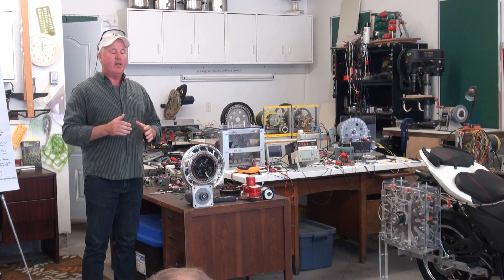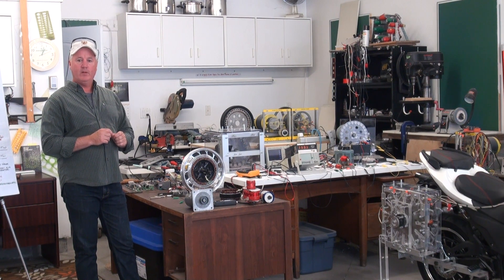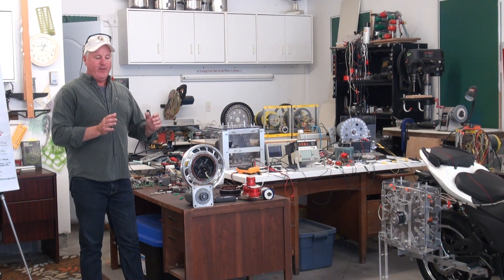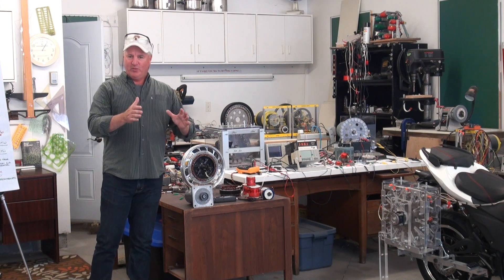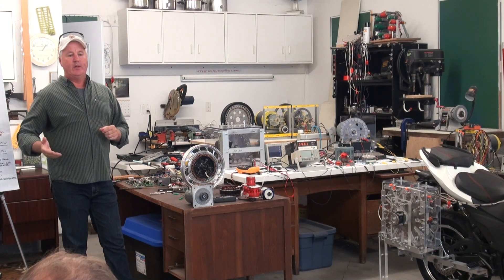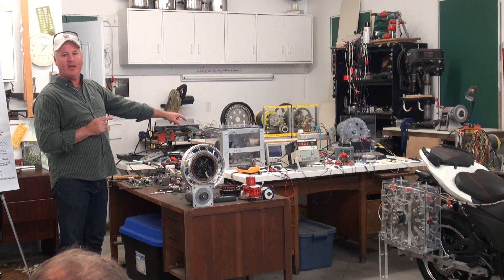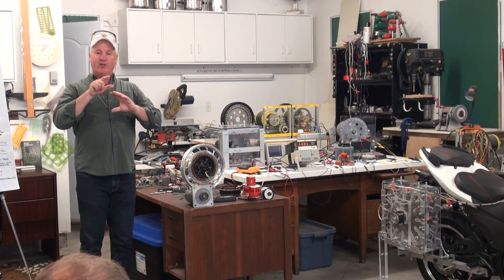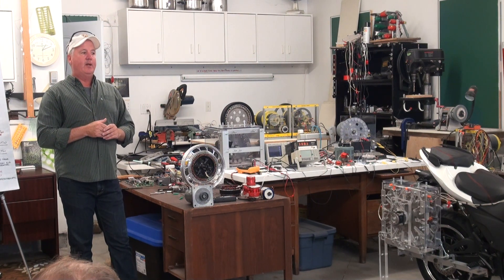Q & A 4 80% Smaller Wind Turbines & 80% Less Input Consumption